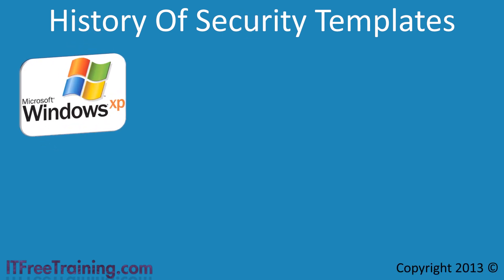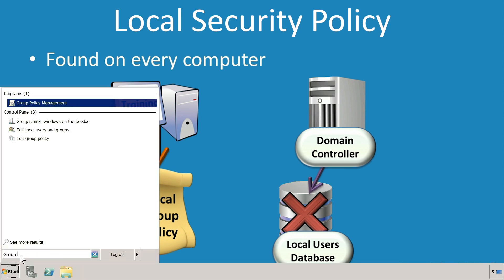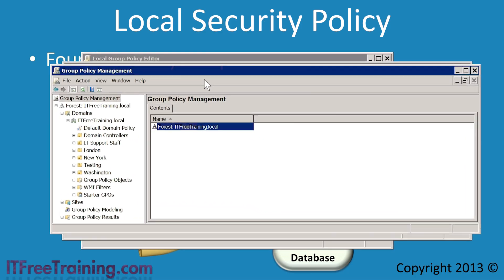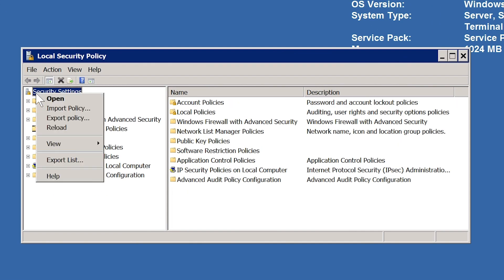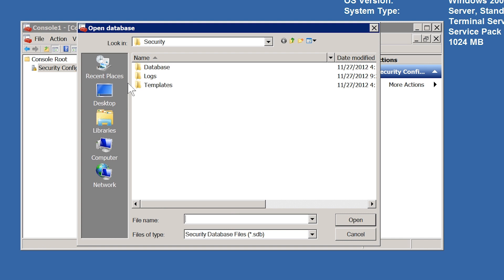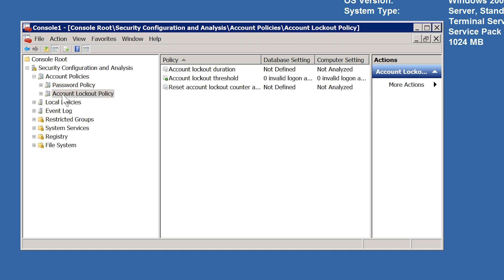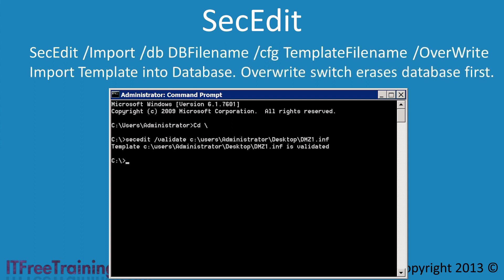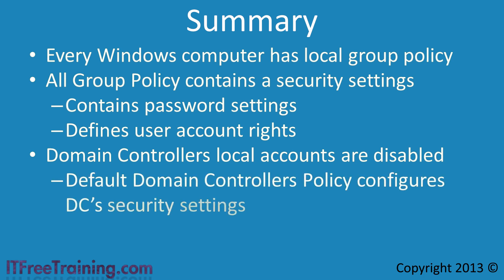MCITP 70-640: Windows Security Settings and Security Templates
This video will look at the Security Settings that can be configured in Windows using Group Policy. The video also looks at how these settings can be imported and exported using Security Templates.

History of Security Templates
With the release of Windows XP, Microsoft tightened up the security in the operating system. These security changes prevented software from writing to areas of the system. These changes made the system more secure and also helped make the operating system support multi users. The changes also prevented some software from running. Microsoft released some security templates to change the default security. One particular security template when applied changed the security of Windows XP to make it run more like Windows 2000. There was also another security template which tightened up the security for high risk environments. With operating systems after Windows XP, Microsoft did not release security templates for these operating systems as security is performed using other tools like Security Configuration Wizard.

Local Security Policy
Every Windows computer has local group policy settings. These settings will have the same effect as those that are applied from the domain level assuming the domain level group policy settings do not overwrite these settings. When a server is prompted to a Domain Controller, the security settings part of the local group policy for that Domain Controller is no longer used. This is why in Group Policy Management there is a Default Domain Controller Group Policy created. This Group Policy is designed to replace the settings that would have been applied using the local group policy.  The Security Settings are found under Computer Configuration\Windows Settings\Security Settings. If you open Local Security Policy from the start menu, this will show only these settings from the local group policy.

Demonstration
If you want to import or export the security settings from a computer, you can do this by right clicking Security Settings and selecting Import Policy or Export Policy. This can be done by opening local group policy or running Local Security Policy from the start menu.

Security Configuration and Analysis can be run to compare the settings applied locally and the settings that you are importing. There is no shortcut for this tool so in order to use it you need to run MMC and then add the Security Configuration and Analysis snap-in.

Before you can use Security Configuration and Analysis to compare settings, you first need to create a database. This can be done by using the open option. The open option will open an existing database or create a new database if a database is not found. Once you have a database created, you can import an existing security template. Once imported you can see the settings currently applied on the computer and compare them with the settings in the security template. These settings can then be reviewed and changed before they are applied to the computer.

SecEdit
Security Configuration and Analysis can also be run from the command line using the command
SecEdit. Examples are given below.
SecEdit /Validate filename
Checks security template
SecEdit /Import /db DBFilename /cfg TemplateFilename /OverWrite
Import Template into Database. Overwrite switch erases database first.
SecEdit /Analysis /db Filename
Compares database to computer settings. Results viewed in GUI.
SecEdit /Configure /db Filename
Applies the settings in the database to the local computer.

Summary
Every Windows computer has a local group policy. This defines the default settings for the computer like what rights each user has. On a Domain Controller, the local user database is disabled so in effect the security settings defined on a Domain Controller have no effect. In order to configure security settings on Domain Controllers, a Group Policy called Default Domain Controllers Policy is created.